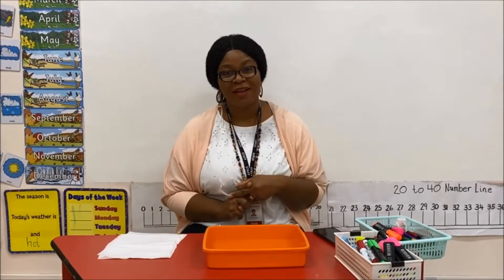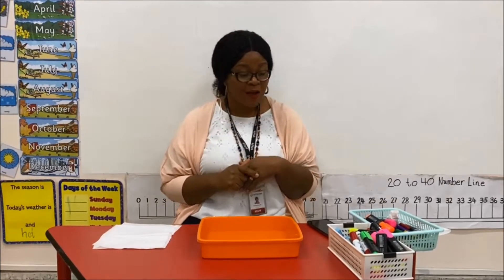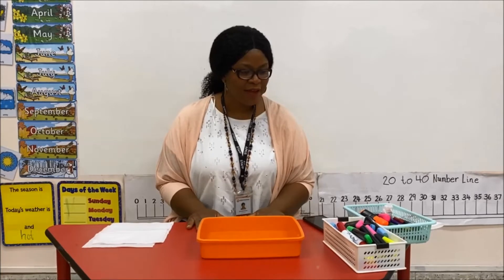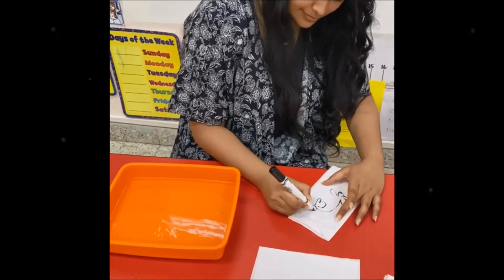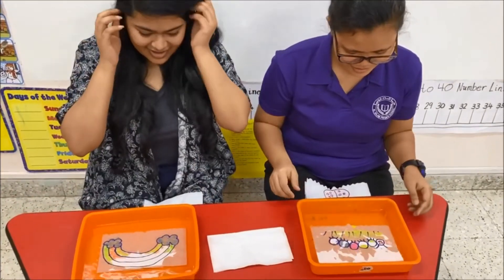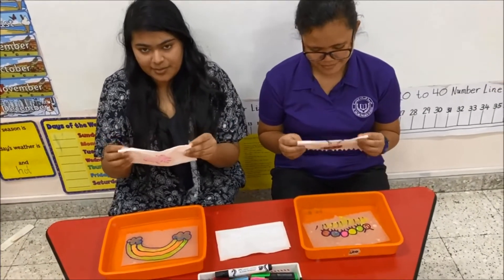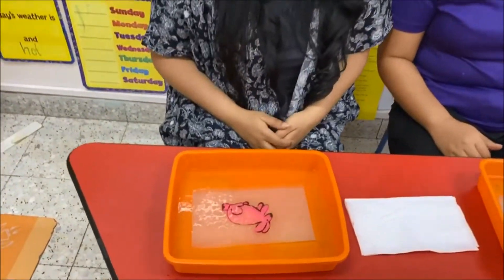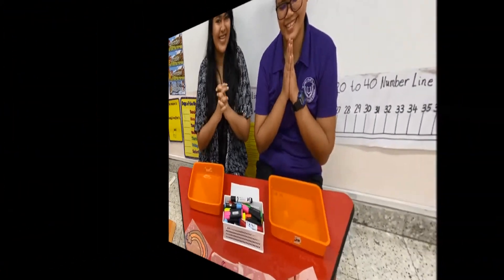Distance Learning_Week 1: Surprise activity for FS2G